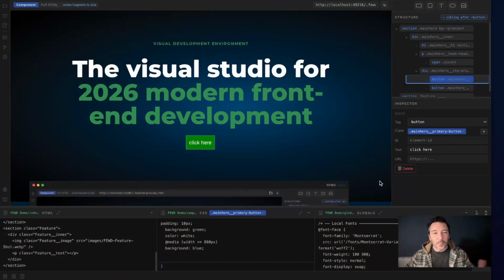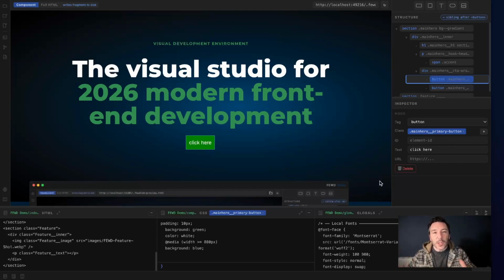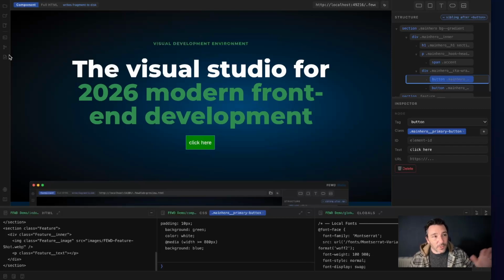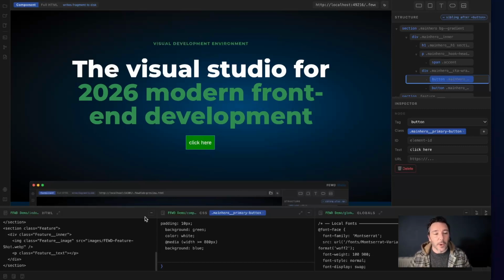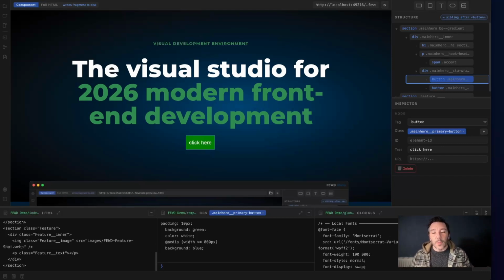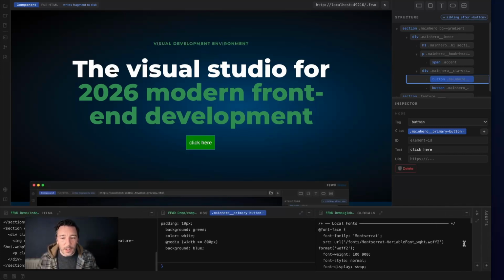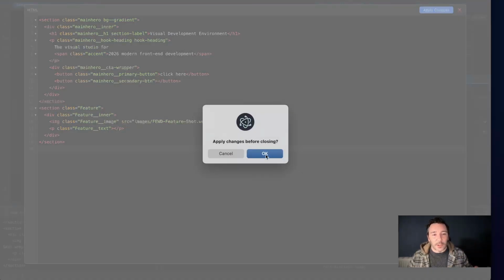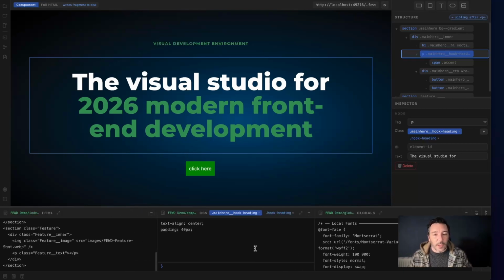Standalone Frontend Development Reimagined | FEWD Studio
Get the latest update on Front End Web Development Studio, a powerful desktop application that's setting a new standard for webdev.

This software development tool offers a full coding environment, perfect for any frontend developer looking for efficient ai coding tools. It's a mac app that's already proving to be invaluable in my workflow.